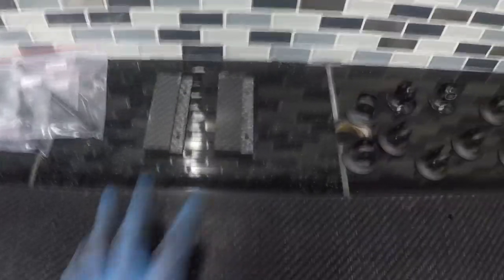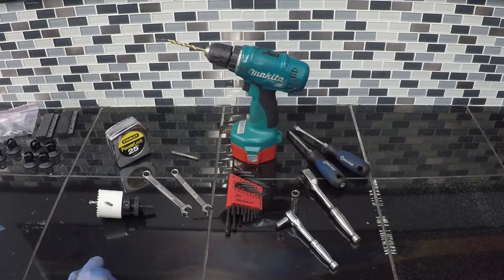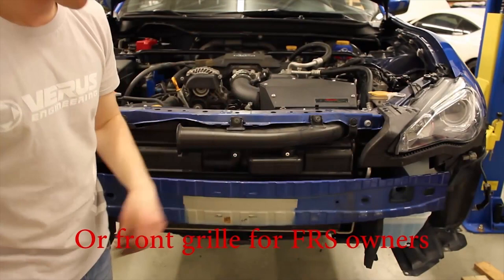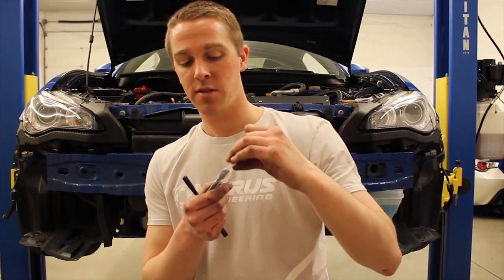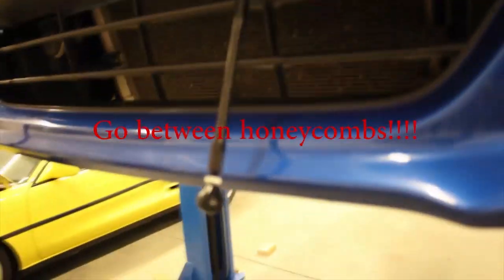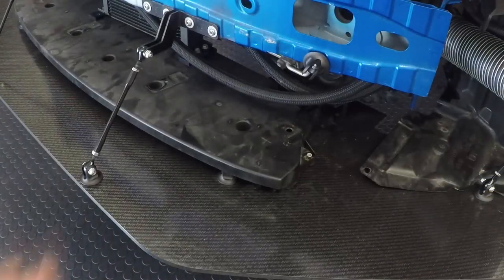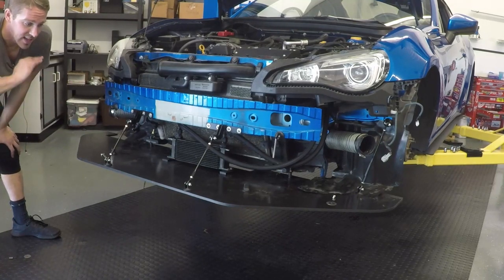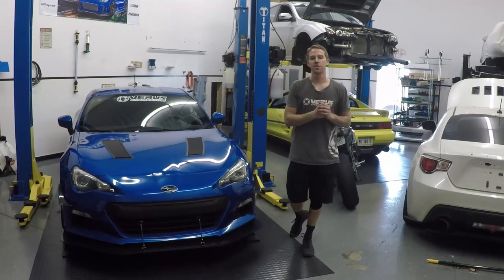Composite Adjustable Front Splitter Install for FRS/BRZ/GT86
Installation video of our Verus Engineering Composite Adjustable Front Splitter for Subaru BRZ, Scion FRS, and Toyota GT86.
Chapters:
0:00 Intro
0:37 What Come's In The Kit
1:35 Tools Needed
2:16 Removing Radiator Support Tray
2:30 Removing The Front Bumper
3:02 Installing The Splitter Components
9:40 Leveling The Splitter
10:40 What It Looks Like
11:30 Signing Out